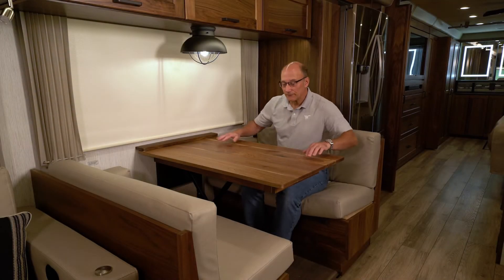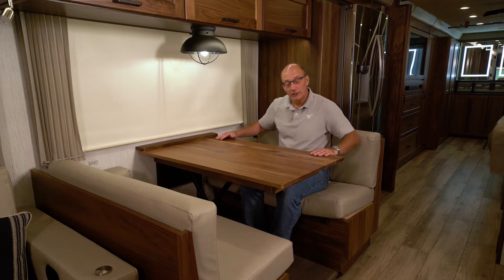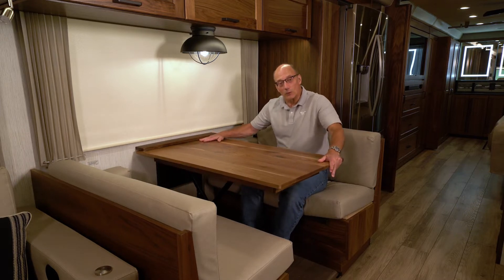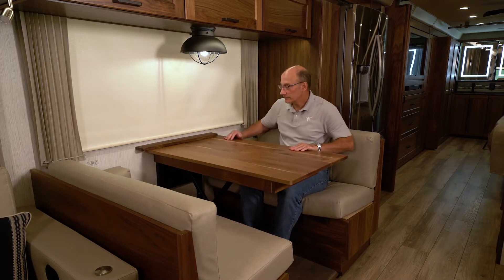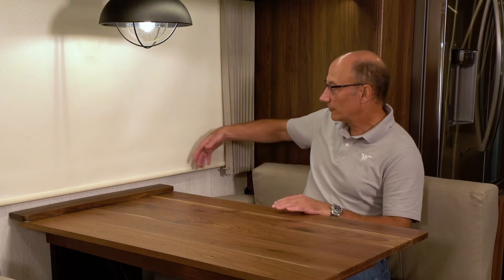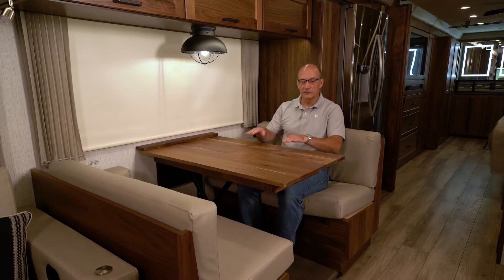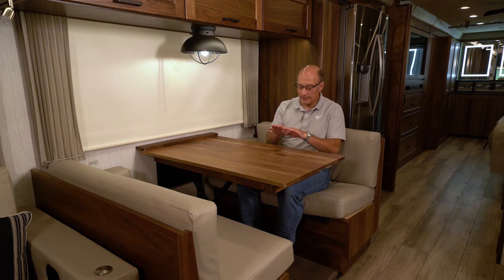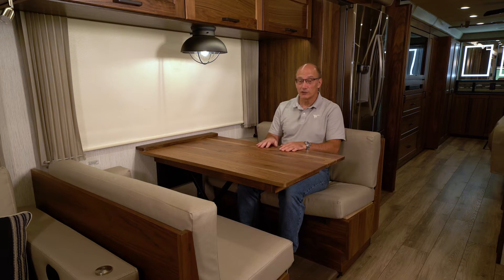Winnebago Journey How-To: Interior Dinette Bed